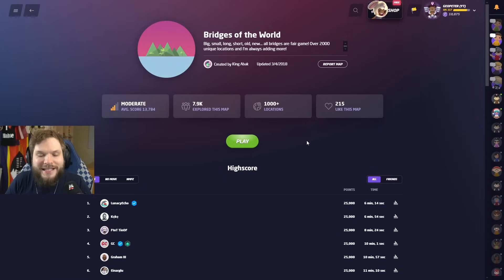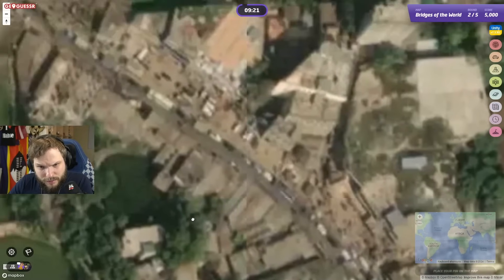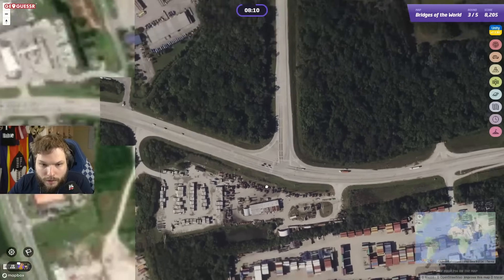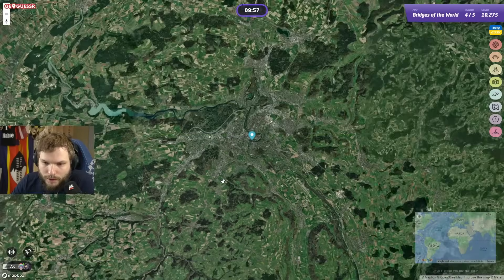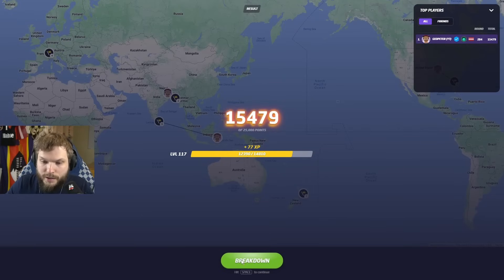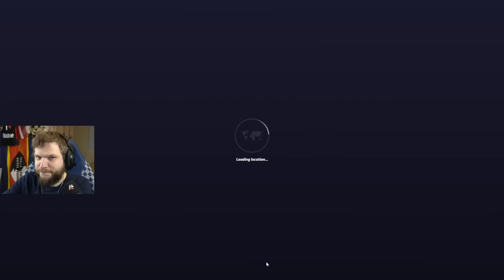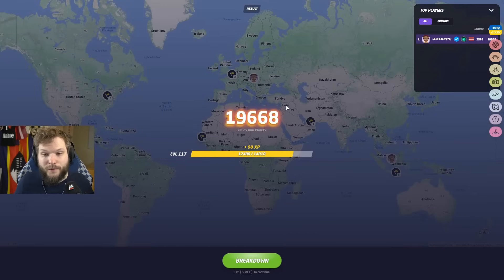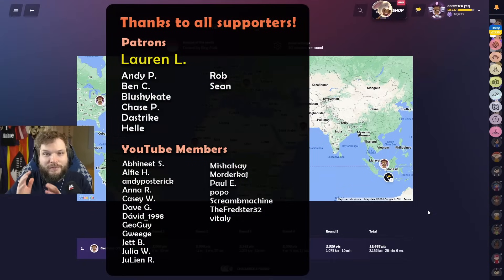Can you find these BRIDGES from from satellite view?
Playing GeoGuessr Satellite View and trying to guess bridges from above! We'll be playing Brodges of the world map in GeoGuessr but this time using the Satellite View! How well will I be able to recognize these bridges while viewing them from the GeoGuessr Satellite view?